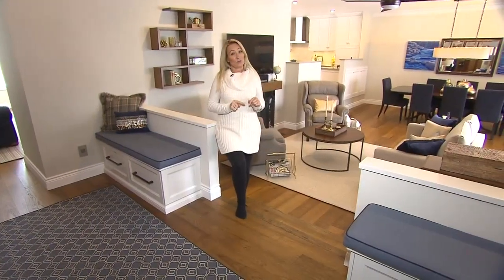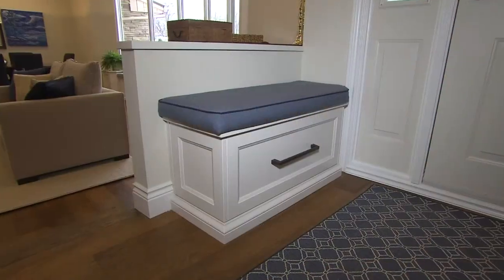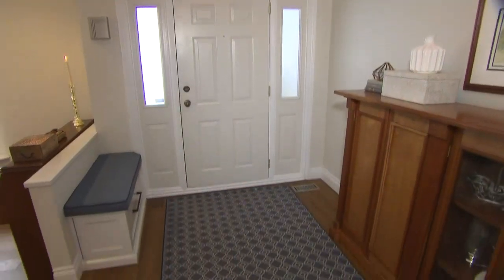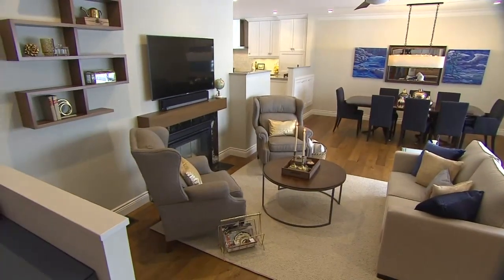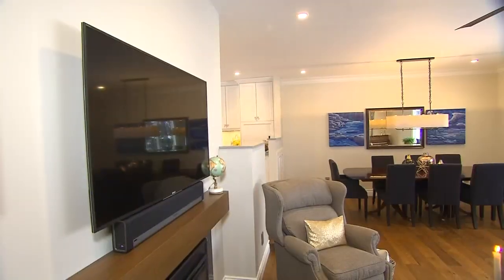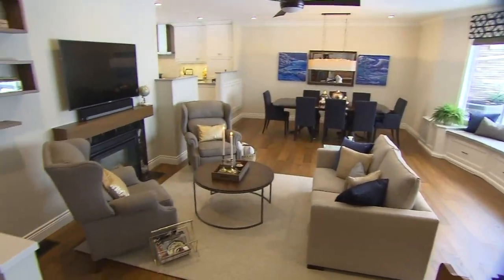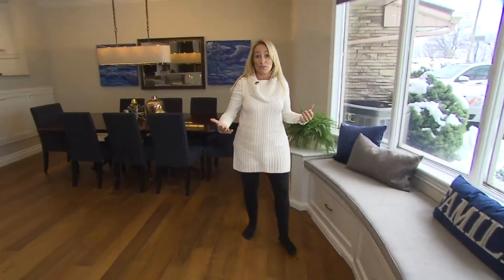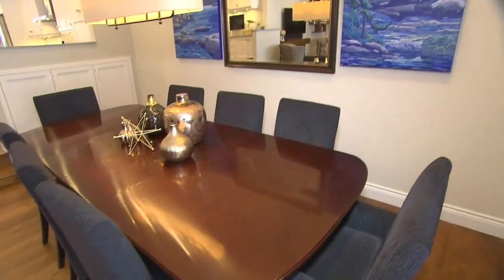Before + After: Transforming an outdated living room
Designer, Karen Sealy comes to the rescue of an outdated living room in desperate need of a refresh and much needed makeover.